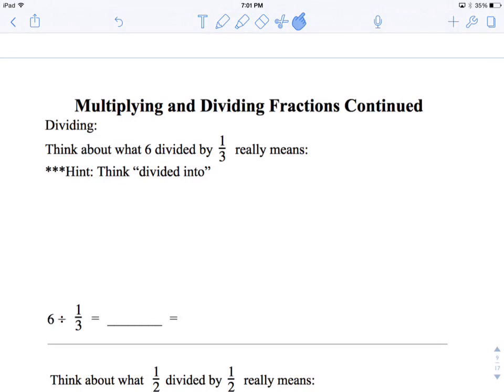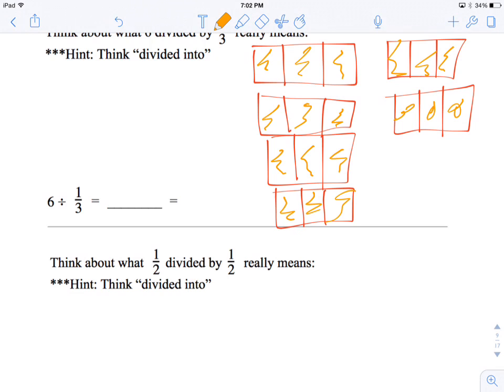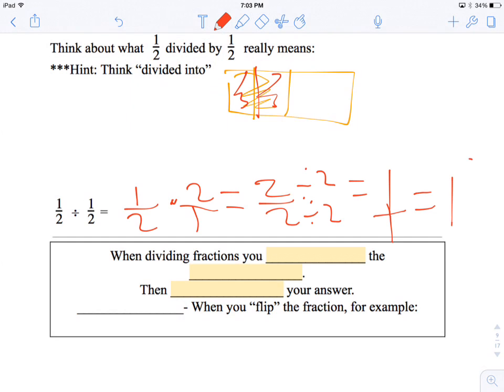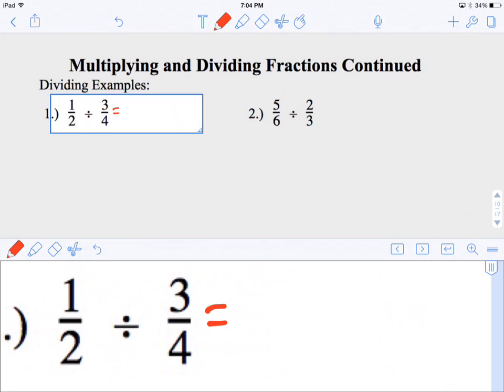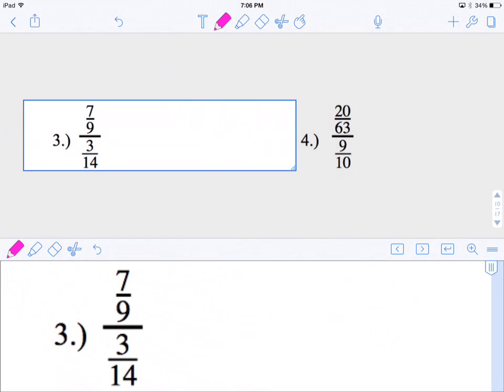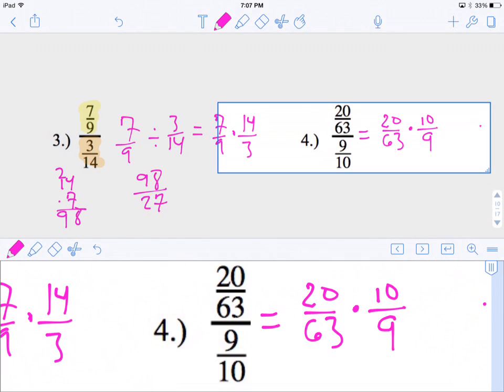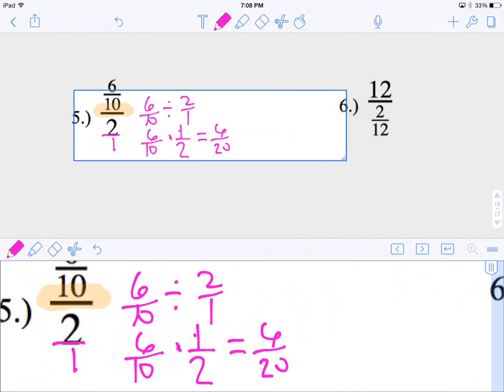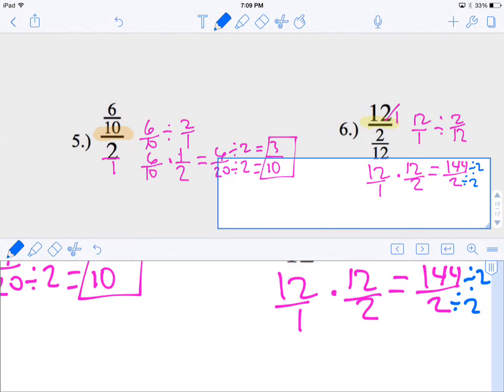U1 E3 Dividing Fractions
Unit 1 Video E3 Dividing Fractions